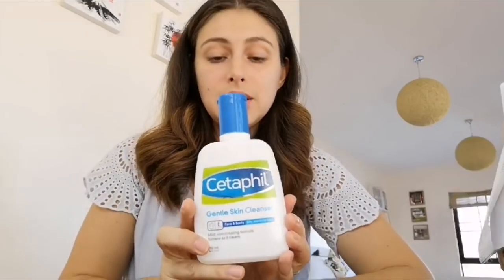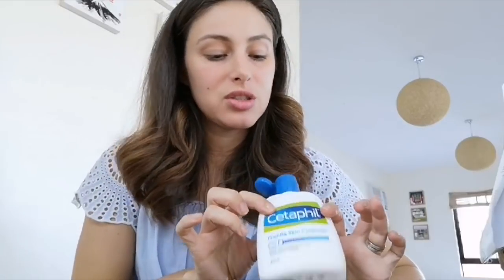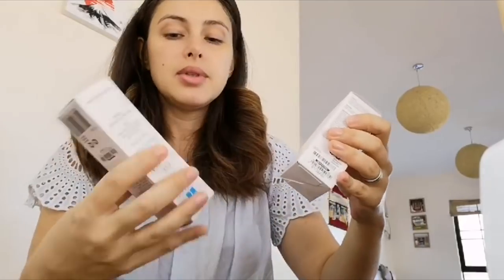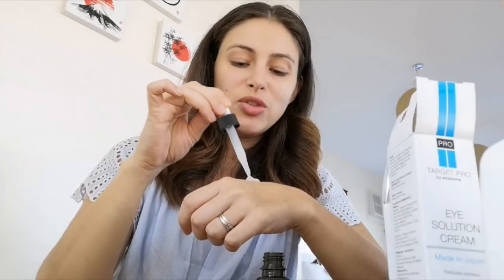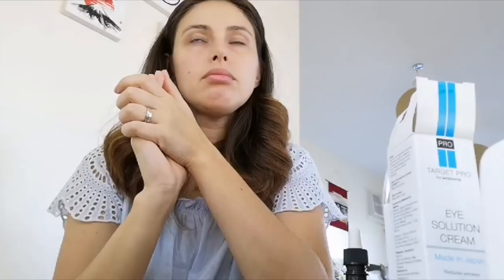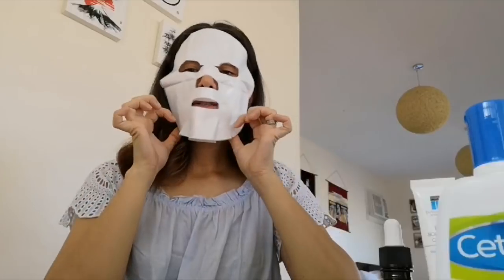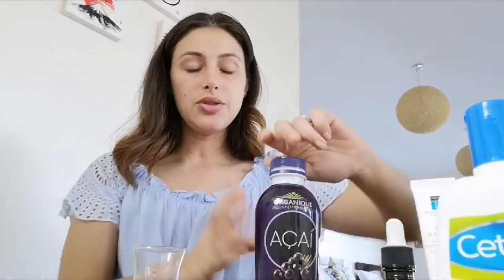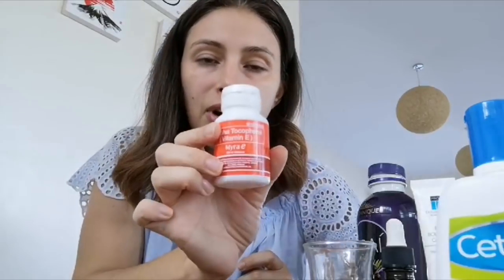Vlog #21 "New Me in 2019"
My first beauty vlog. Just sharing with you new thing that I'm trying this year and beauty products that I've been trying before. Thank you Watsosns for having everything I need.